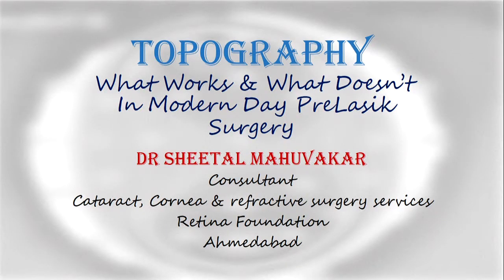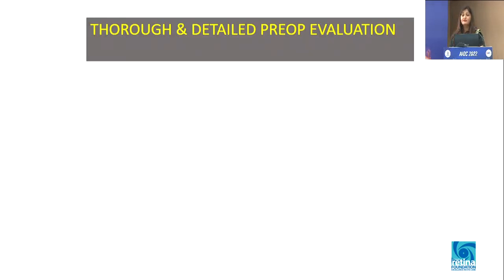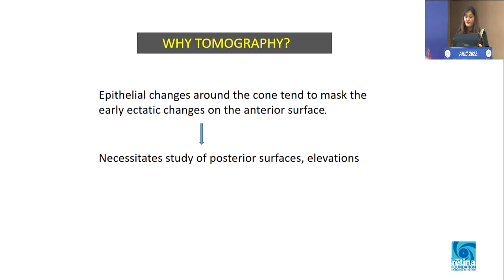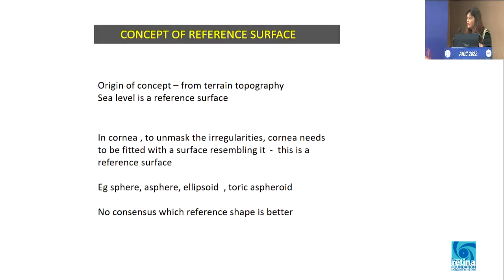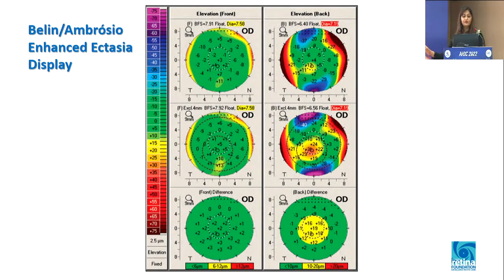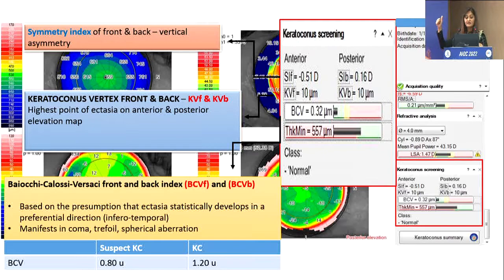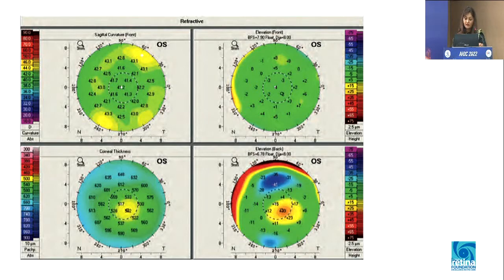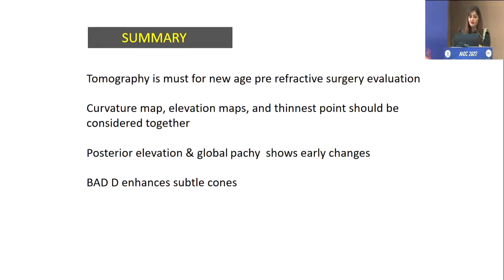AIOC2022 IC189 Topic Dr SHEETAL MAHUVAKAR Topography what works and what doesn't in modern day p